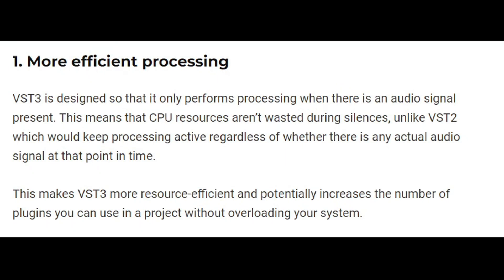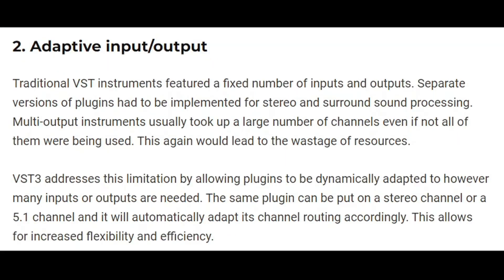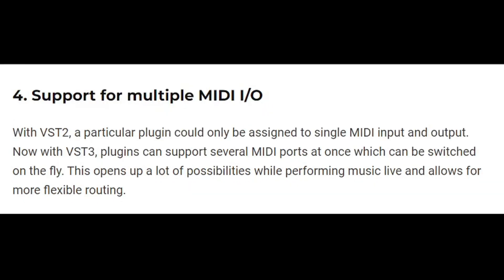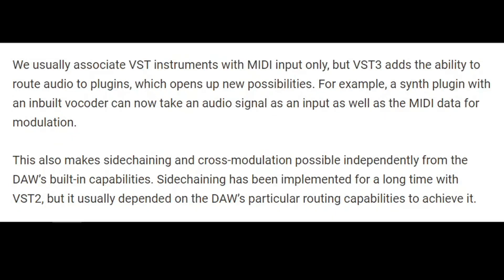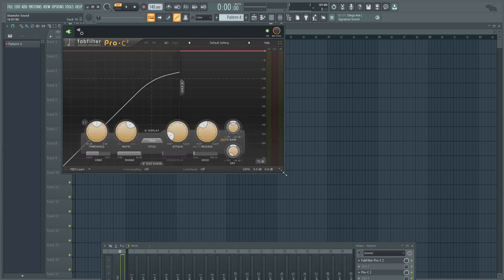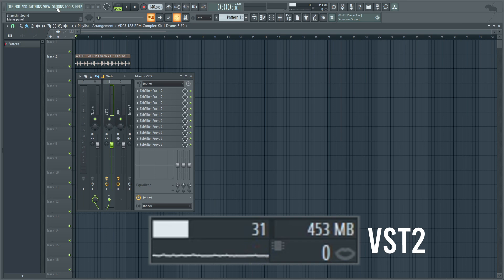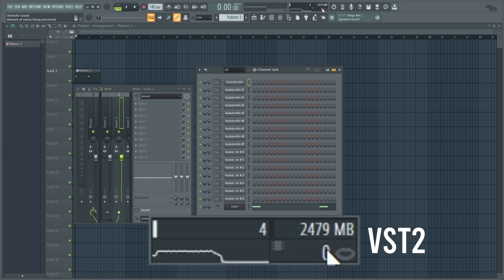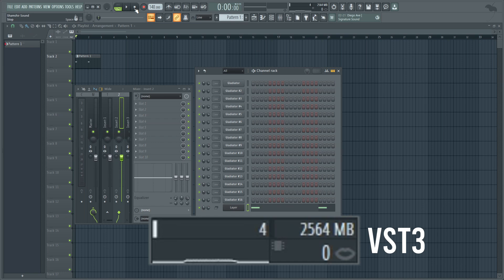VST2 Versus VST3 Benchmarks & New Changes | FL Studio 21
What are the differences between VST3 and VST2? Is VST2 obsolete? Are there performance improvements between VST3 and VS2? Let's find out the upgrades and test effects and synthesizers in FL Studio, comparing CPU and Ram performance, both Idle and during playback! Enjoy!

Timestamps:
0:00 - Intro
0:18 - More Efficient Processing...?
0:53 - Was Image-Line ahead of its time?
1:19 - Adaptive Input / Output
1:51 - Enhanced Midi Handling
2:41 - Multiple Midi Input Output
3:08 - More Organized Automation Parameters
3:59 - Audio Inputs with VST Instruments
4:34 - Independent Sidechaining, Resizeable User Interface
4:56 - Resize Example
5:24 - Sample Accurate Automation
5:43 - Remote Control of Plugins VSTXML
6:04 - Multilingual Support
6:18 - VST2 Fabfilter Benchmark
7:11 - VST3 Fabfilter Benchmark
7:38 - VST2 Tone2 Gladiator Benchmark
8:27 - VST3 Tone2 Gladiator Benchmark
9:03 - Performance Conclusions